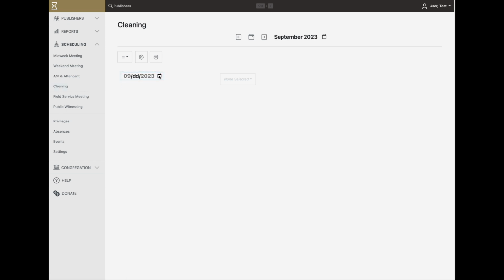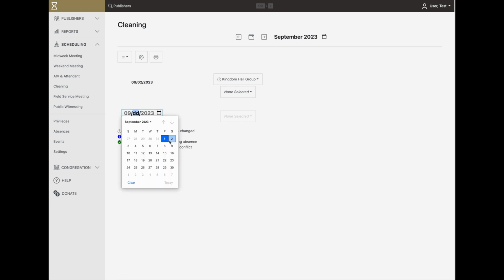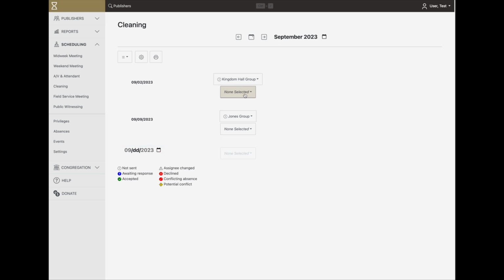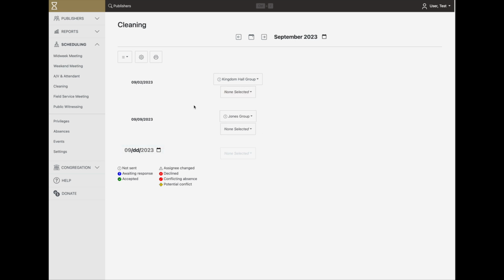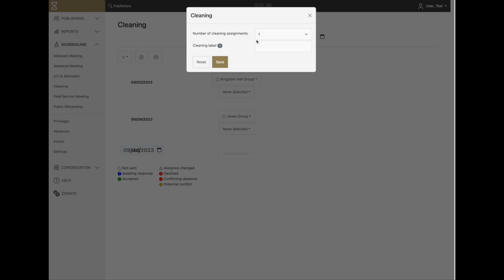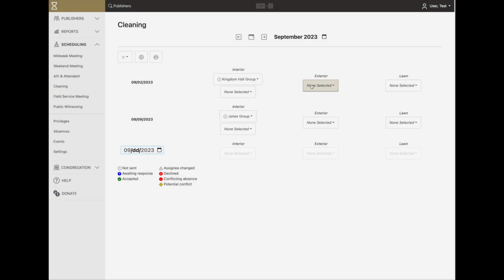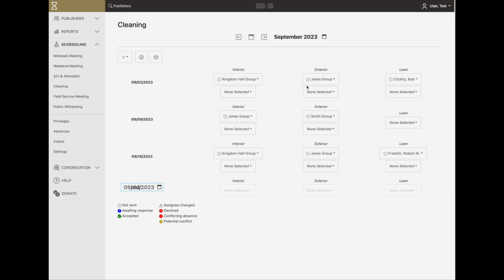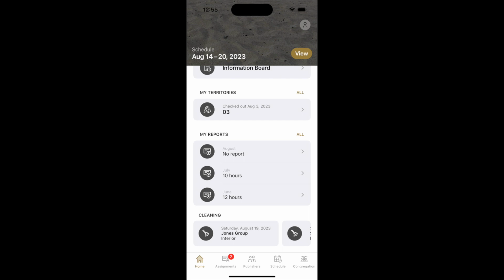Hourglass Cleaning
Tutorial for scheduling cleaning in Hourglass